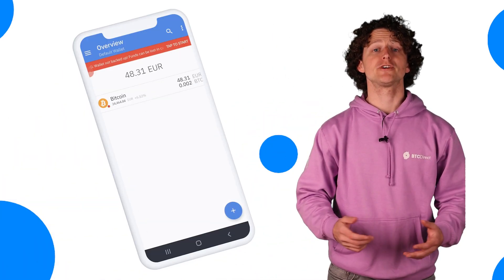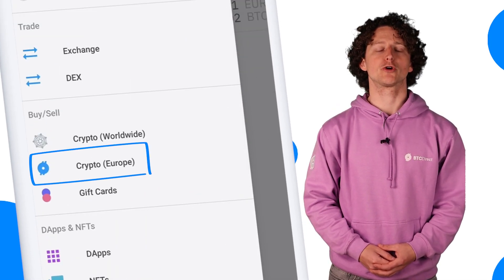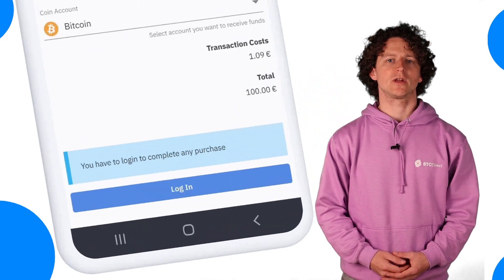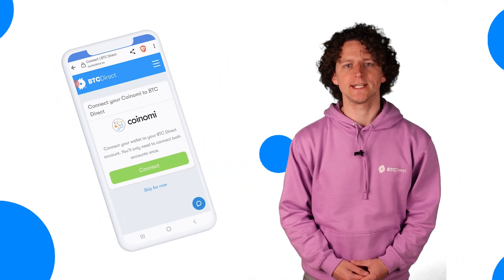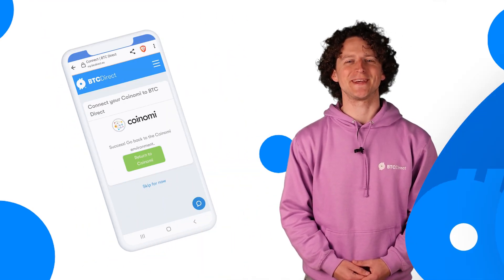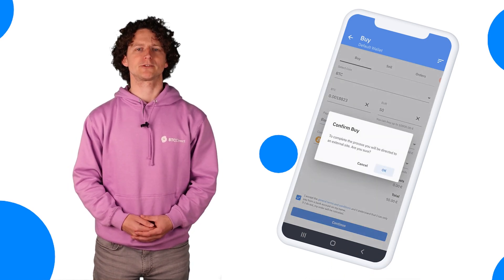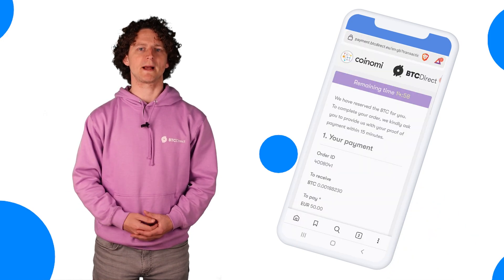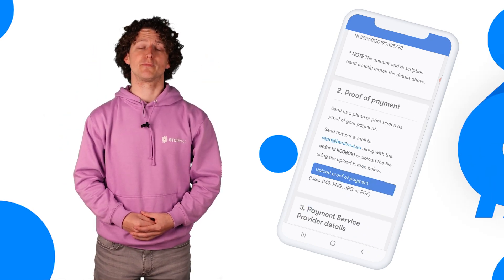How to buy Crypto through Coinomi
In this video we explain how to buy crypto from within Coinomi through BTC Direct.